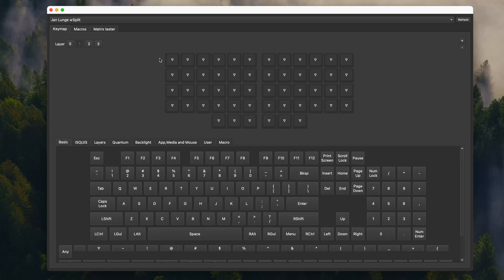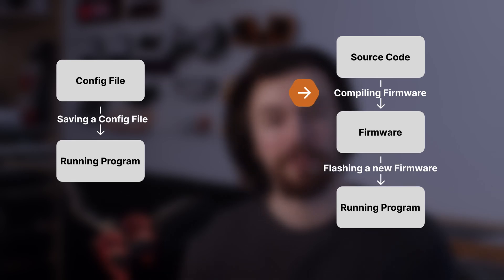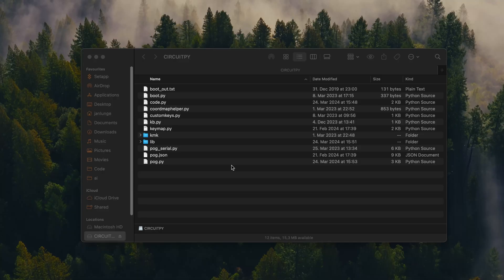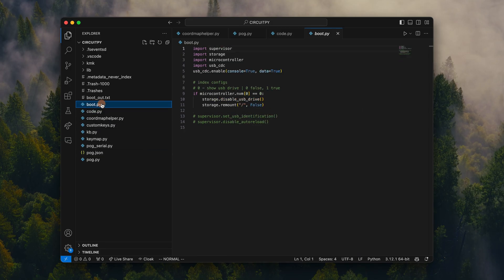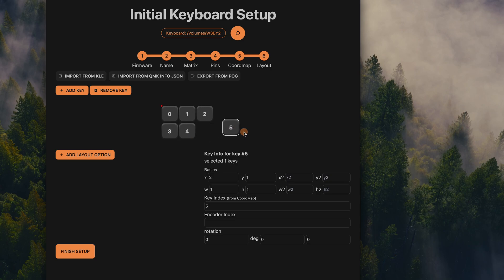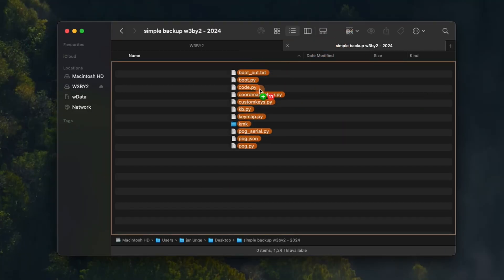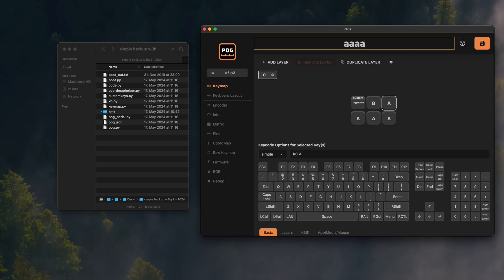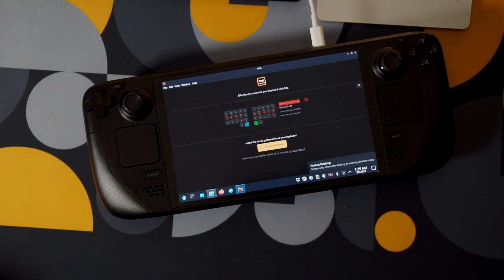I Built A Keyboard Configurator From Scratch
Creating a Custom RP2040 Keyboard Configuration GUI from Scratch

This works very well with any RP2040 controller like the raspberry pi pico, you get guided through the entire firmware creation process without writing any code